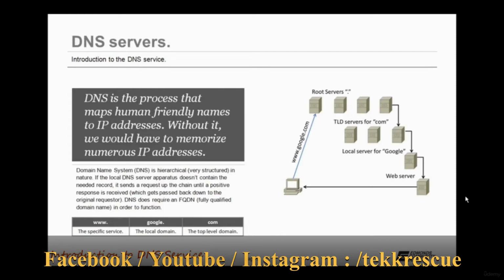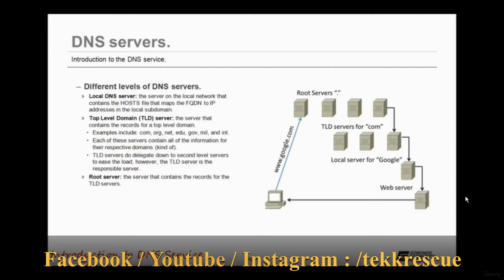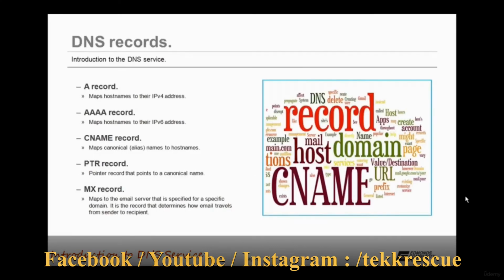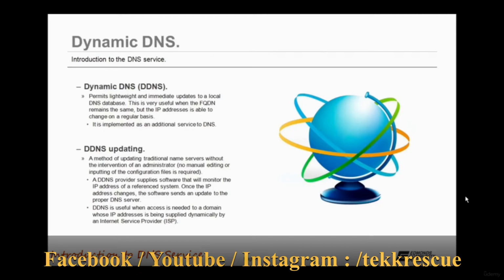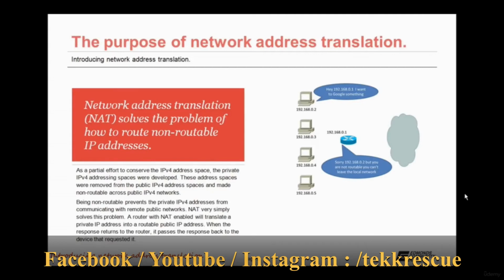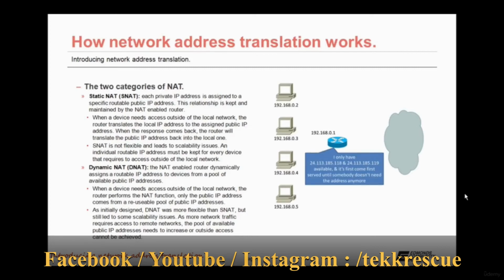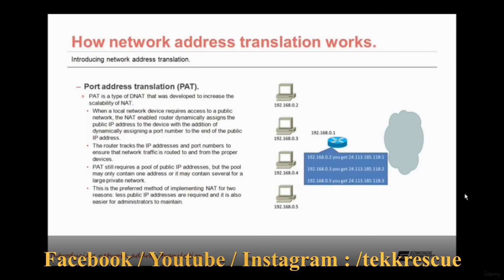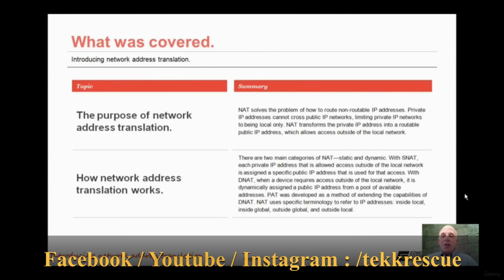Introduction to DNS Service and Network Address Translation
Today's Topic : Introduction to DNS Service and Network Address Translation

This course, which is composed of the greatest study resources available from Sybex, includes all you need to know about one of the most important exam objectives for the CompTIA Network+ (N10-007) certification exam: Networks and Devices.

The following are some of the topics covered in this course:
1. Choosing the best network topology
2. Specifications for the linking of open systems
3. Models of Internet-based collaboration
4. OSI reference model (Open Systems Interconnection)
5. Connectors and wiring specifications
6. Ethernet standards in effect at the time of writing
7. Developing and putting in place a network

What you’ll learn :
A. You will master the basic fundamentals of network administration.
Get ready to pass the Network+ Exam with Sybex's superior review materials based on the CompTIA approved content.
B. Prepare for your exam with "Smarter Test Prep".
C. This course is in compliance with the CompTIA Network+ exam.
Wiley's "Bite-Sized" lessons specifically designed to assist you in mastering the topic.